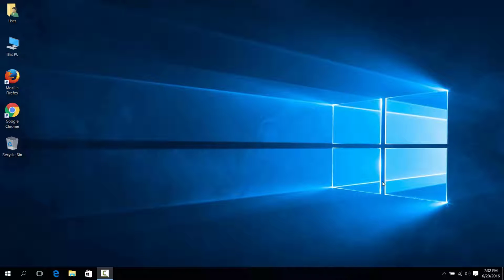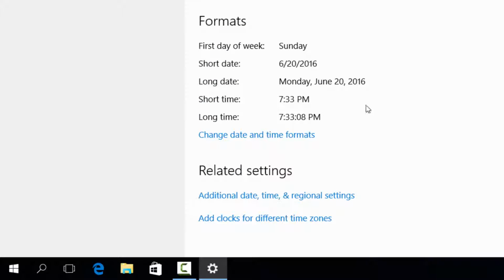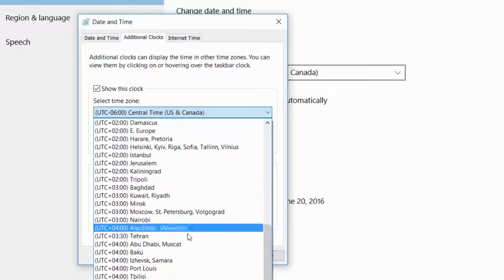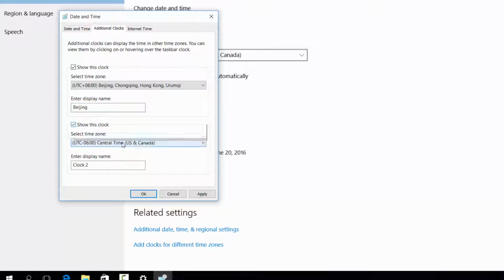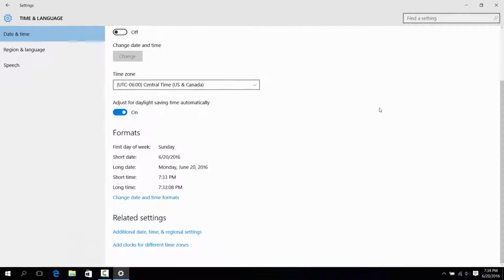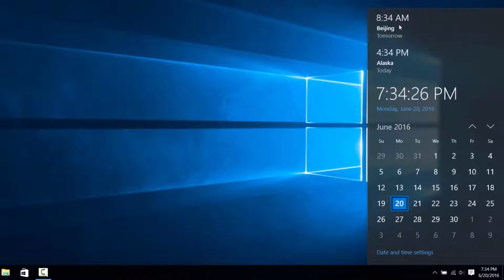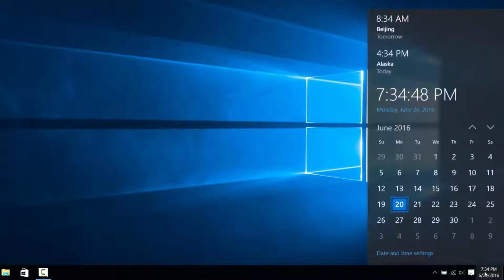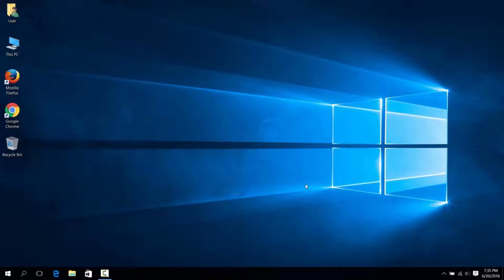How to Add or Remove Additional Clock Times 🕑 on Windows 10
This video shows you that you can add additional clock times
on Windows 10.